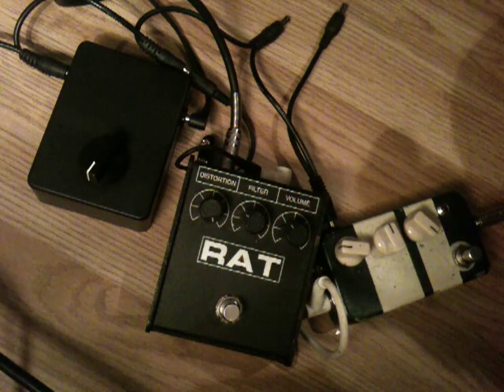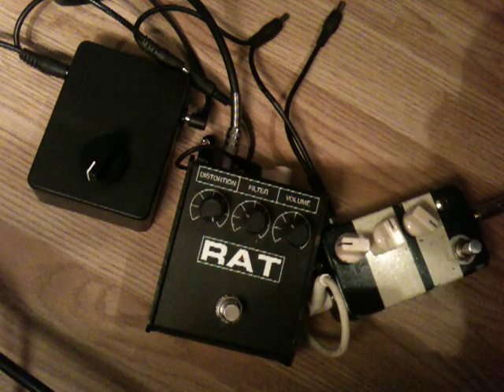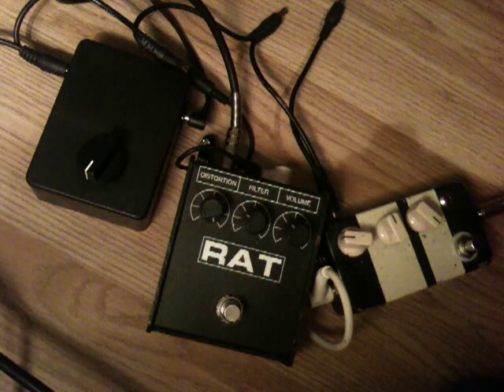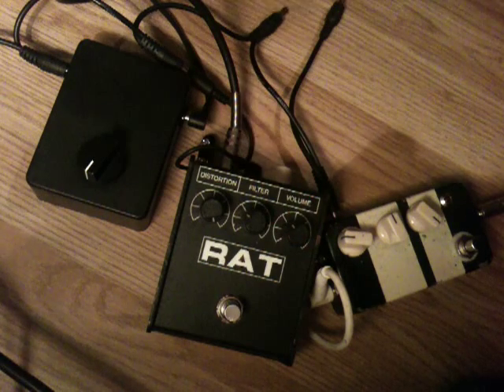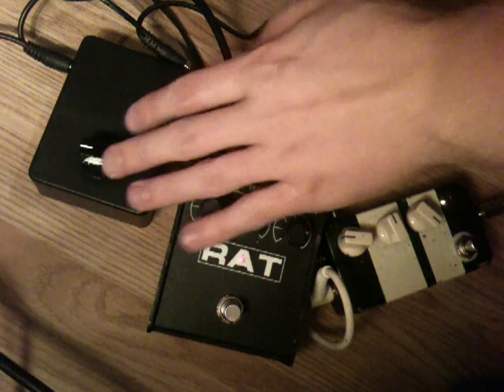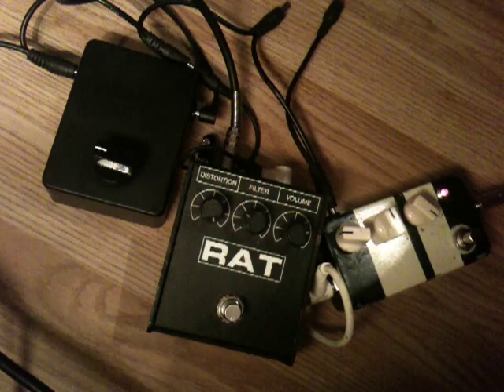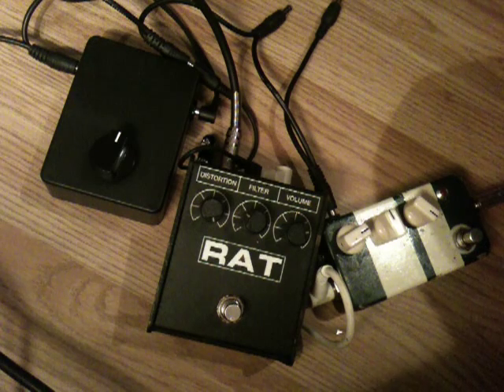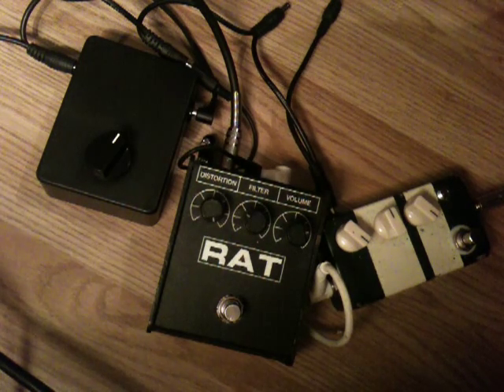Homemade Dying Battery Simulator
once again recorded by crappy iphone mic so you may struggle to here me rabbiting on in the first half but the guitar sound is pretty clear. This simple circuit basically reduces voltage to the circuit of any ANALOGUE pedal resulting in some quite "interesting" sounds. WARNING this is not for tone freaks! ;-) i got all the info for this off but i will be glad to help anybody if i can. enjoy and as always ask away with any questions